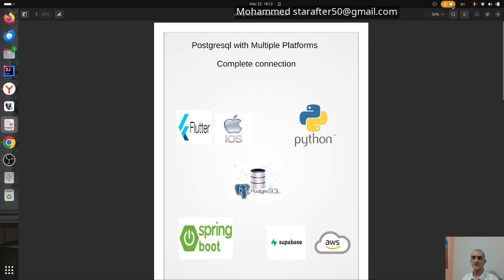1 Postgresql & Platforms introduction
This course is about how to create a connection between Postgresql server with different platforms . In this course it will be easy for you to switch between platforms and have no worry about connecting to PG server.